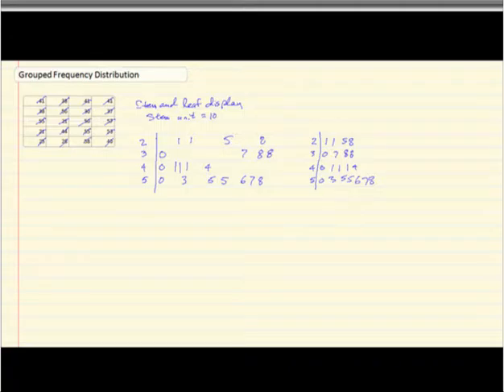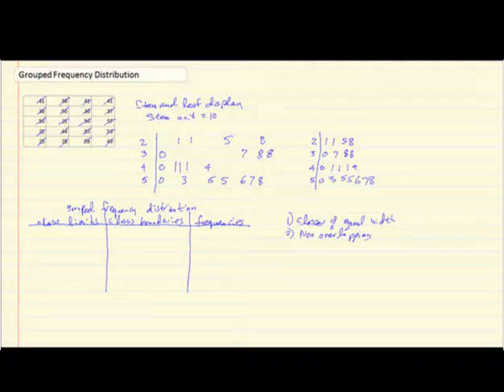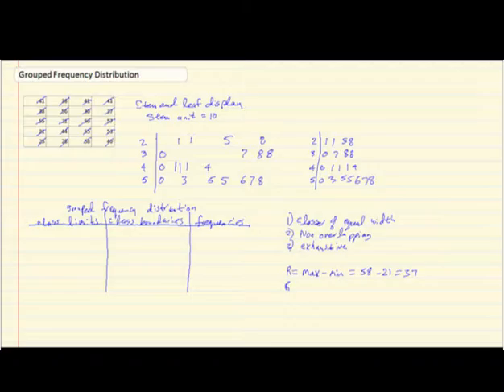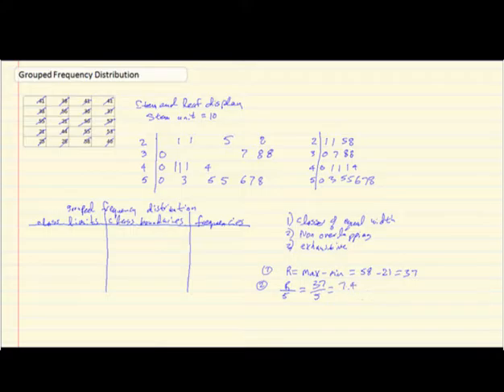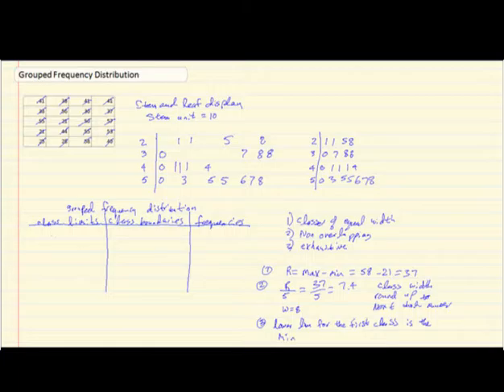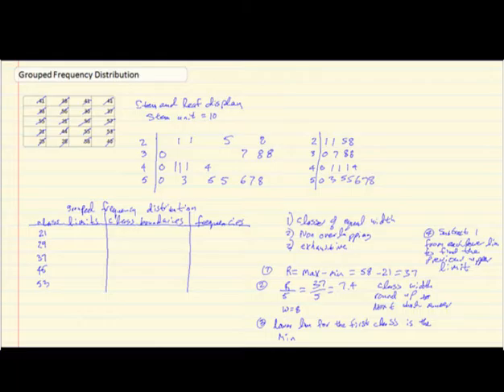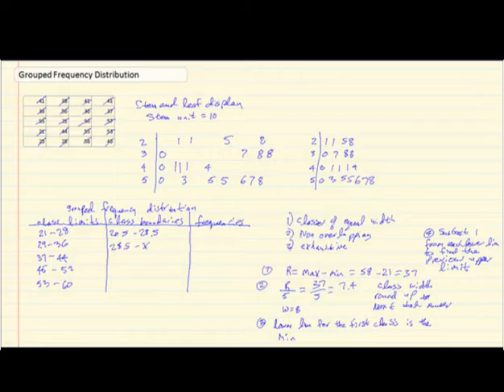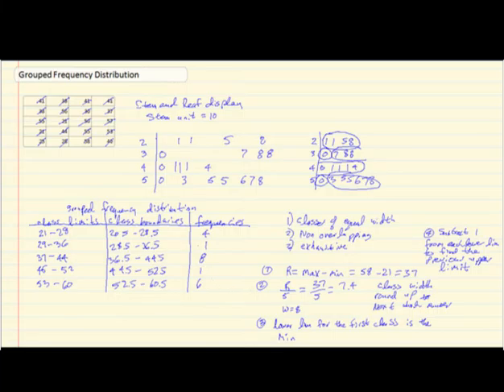grouped frequency distribution by hand